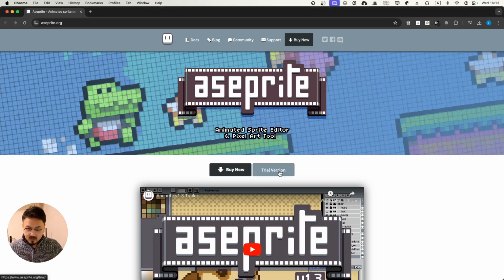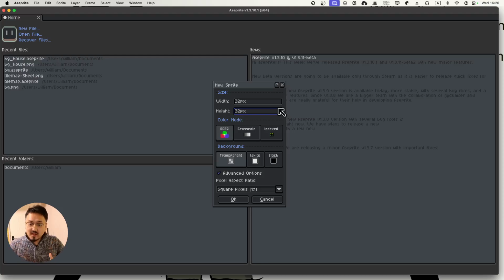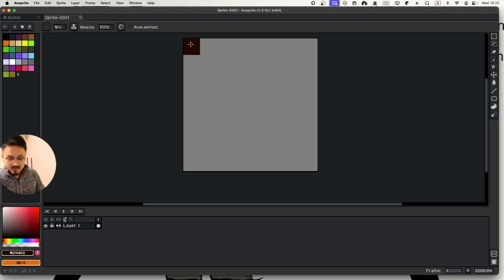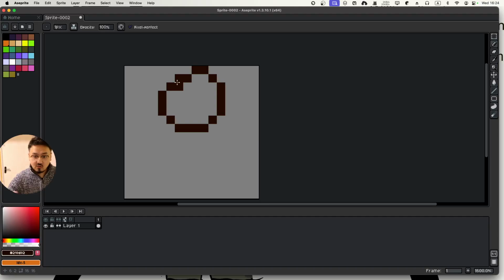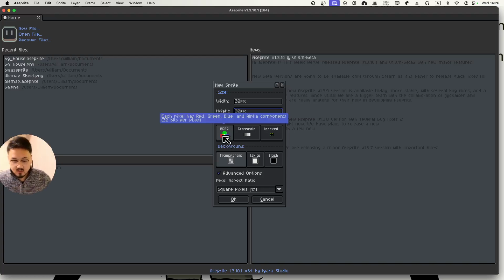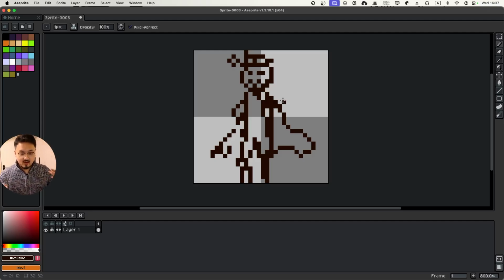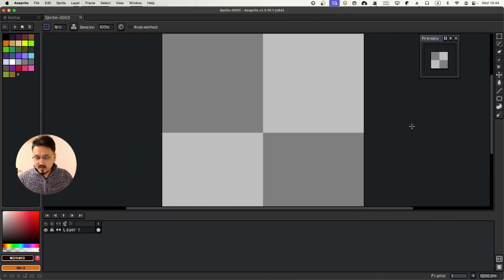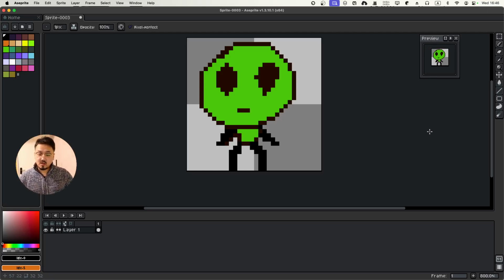Asprite tutorial for completed beginners 1 Intro and basic